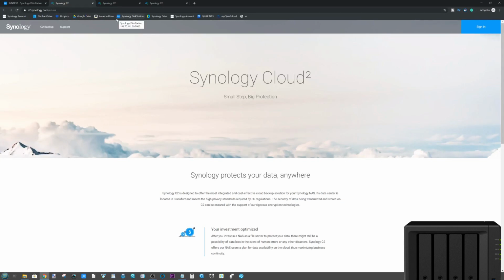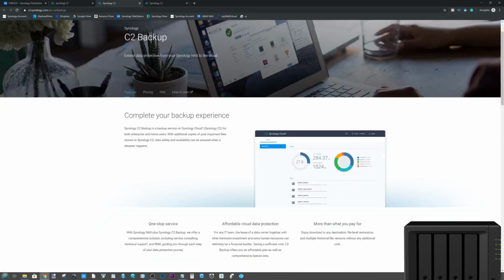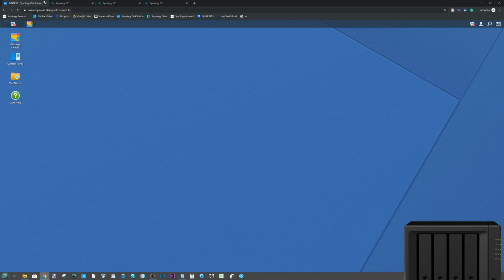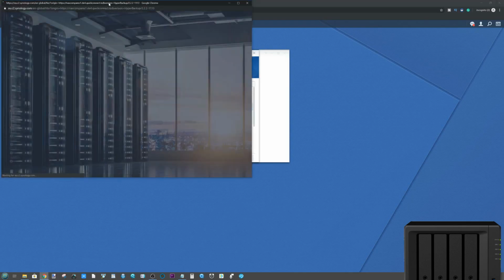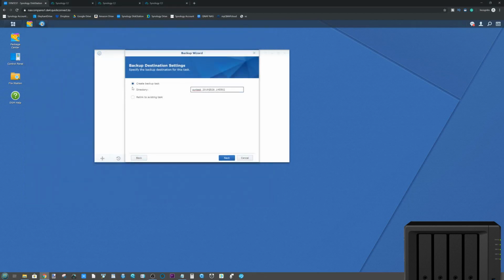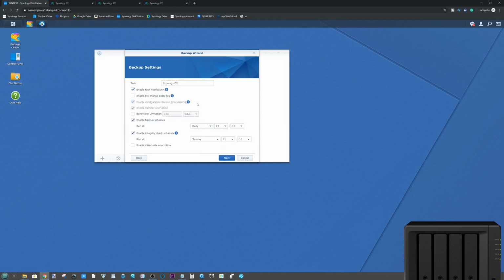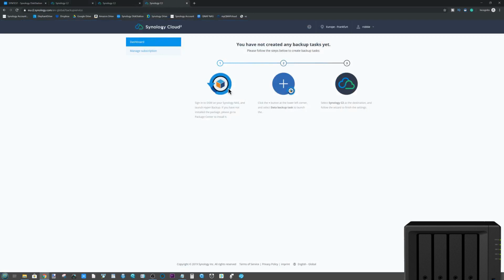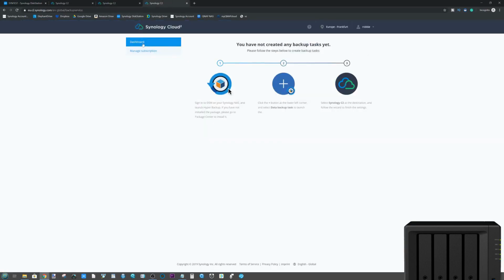Synology C2 Cloud - First Time Setup Guide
Synology C2 is designed to offer the most integrated and cost-effective cloud backup solution for your Synology NAS. Its data center is located in Frankfurt and meets the high privacy standards required by EU regulations. The security of data being transmitted and stored on C2 can be ensured with the support of our rigorous encryption technologies.

Your investment optimized
After you invest in a NAS as a file server to protect your data, there might still be a possibility of data loss in the event of human errors or any other disasters. Synology C2 offers our NAS users a plan for data availability on the cloud, thus maximizing business continuity.

Streamlined user experience
Synology C2 provides a uniformed interface and user experience just like in DSM, requiring only a minimal learning curve. The intuitive design and graphic presentation of data create a smooth interaction, making all information easy to track.

Data protection expertise
Synology is an expert in data and service protection. Starting with private cloud services, we have a long history of providing reliable IT solutions for our customers. Now we are ready to step into the public cloud sector and take data protection to the next level.